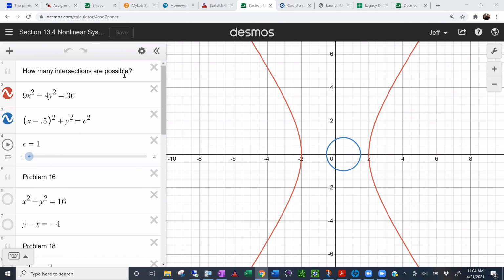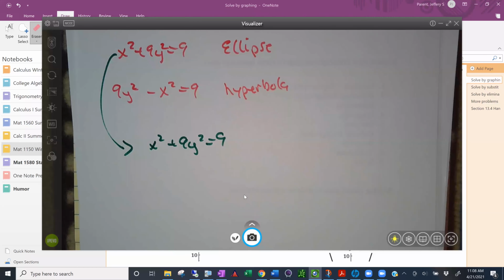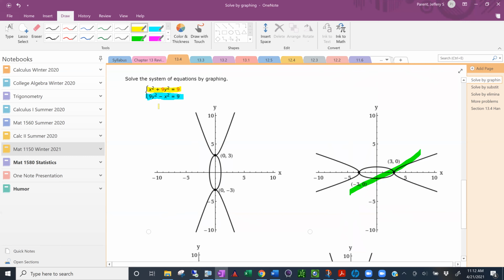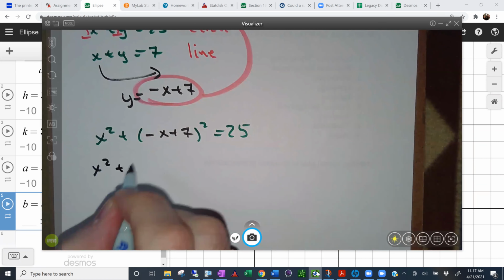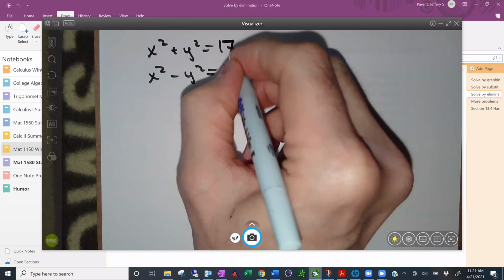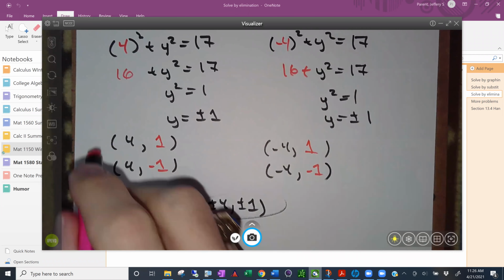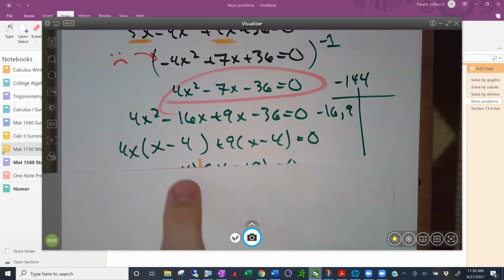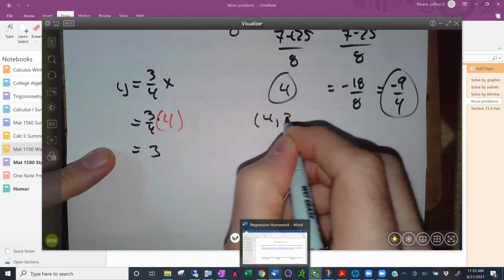Section 13.4 Nonlinear systems of equations (Bonus Material) Winter 2021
Solving nonlinear systems by graphing, substitution, and addition (elimination).